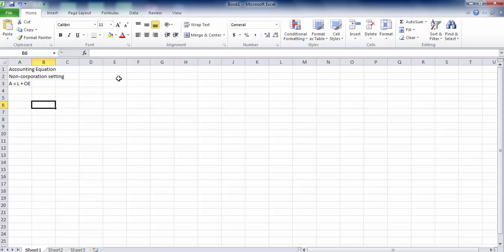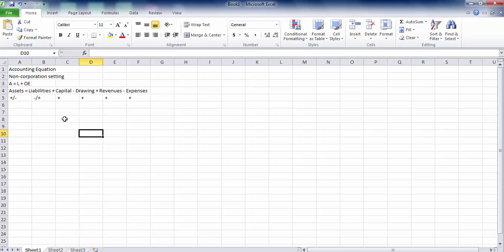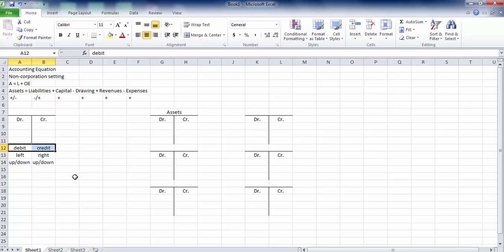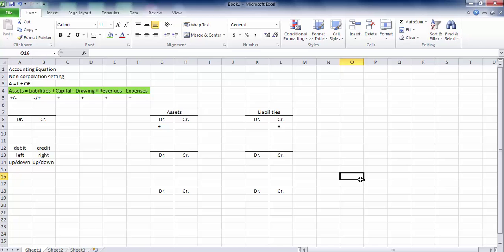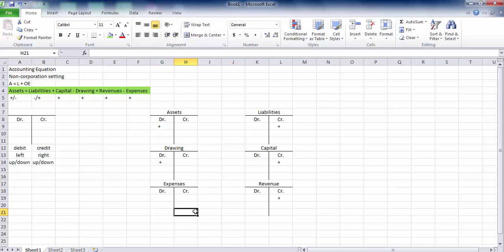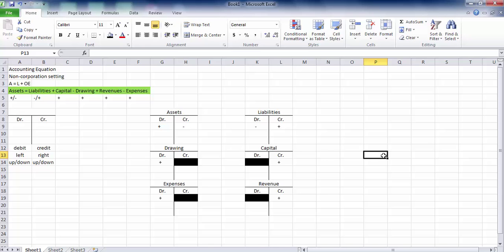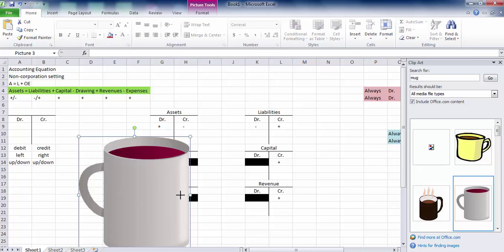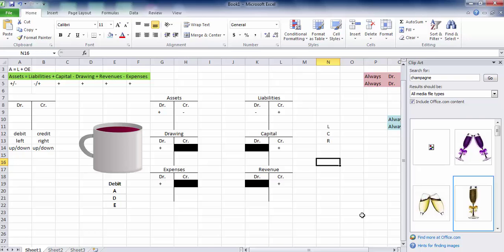Debits and Credits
Debits and credits for non-corporation accounts.

MUSE.AI